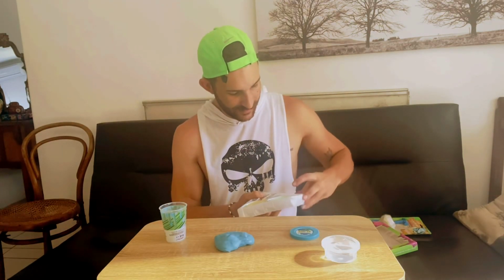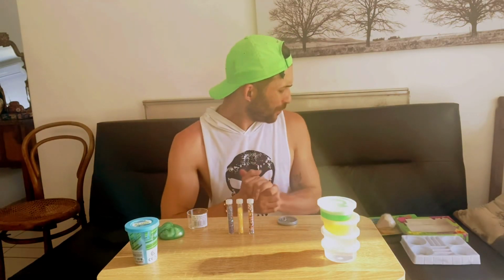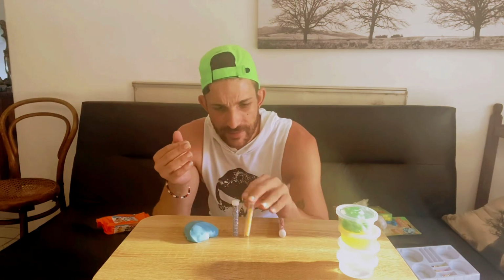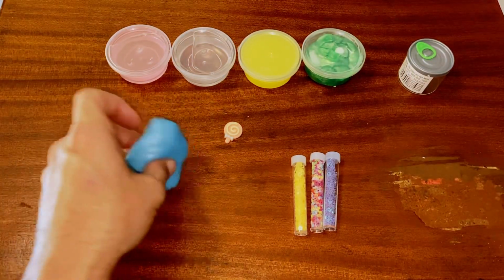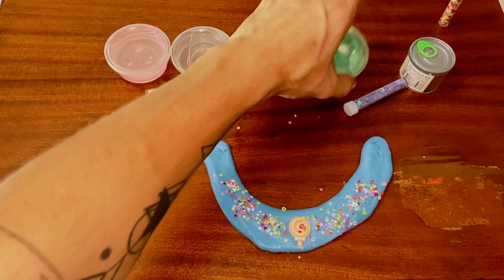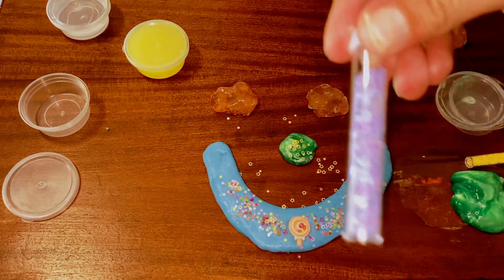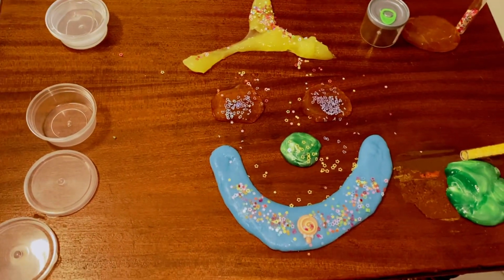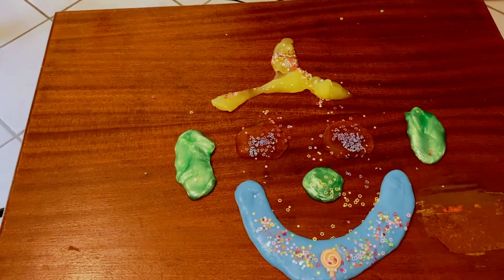DIY Slime Fun with The Crazy Store - My go to place for interesting toys and gagets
Just have fun. Who doesn’t enjoy slime.

I had no idea what I am doing here, just bare with me.

We did create a creature at least, or what ever you guys suggest we call this train wreck.

Item bought this from the crazy store, where you can find literally anything, affordable and fun.